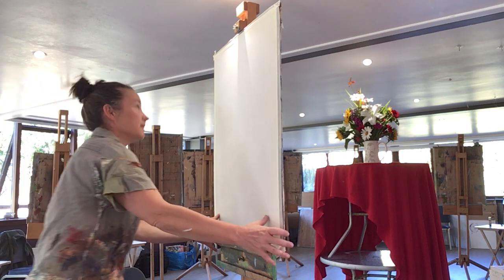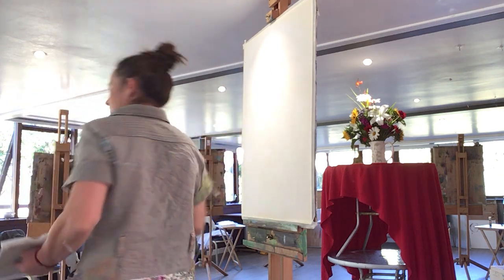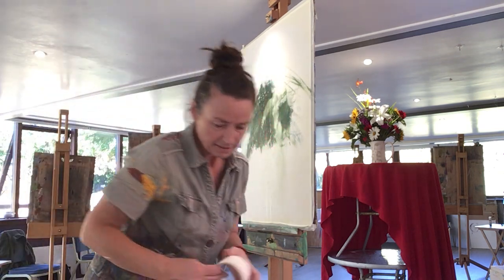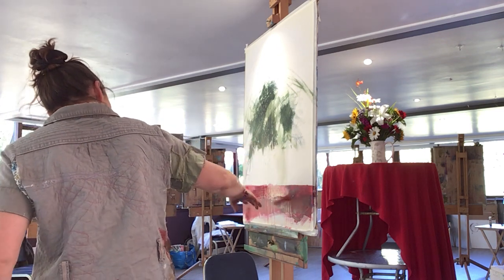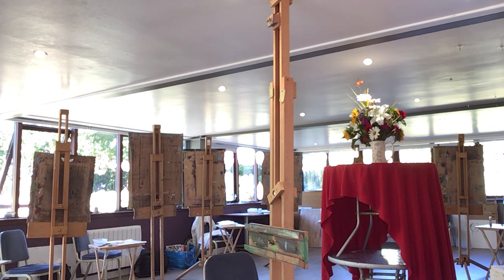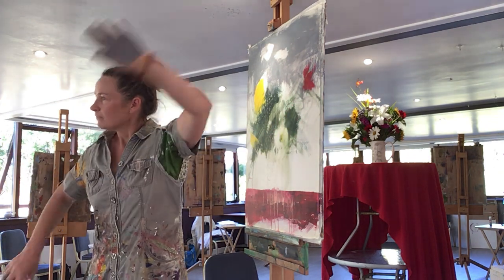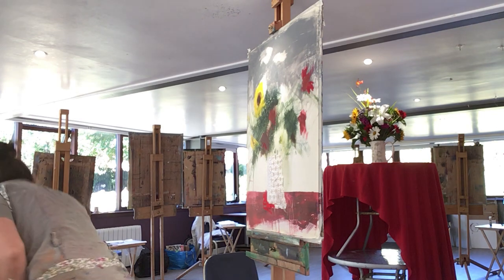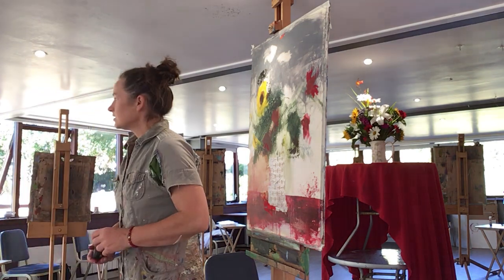Flower painting workshop